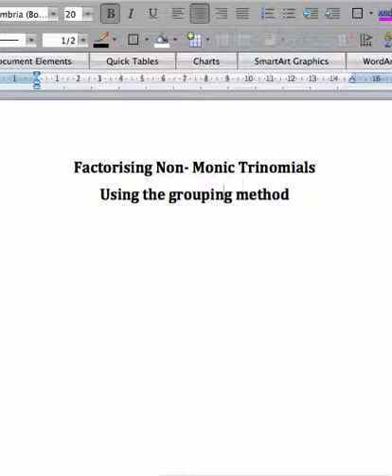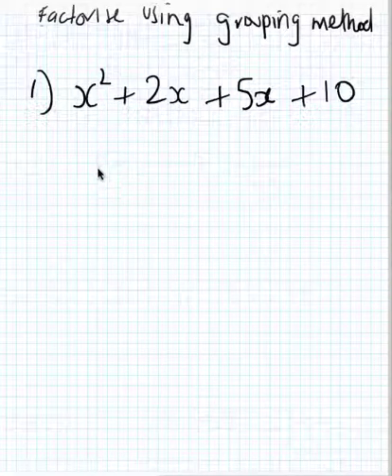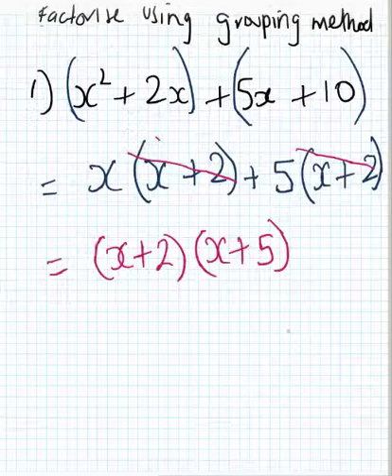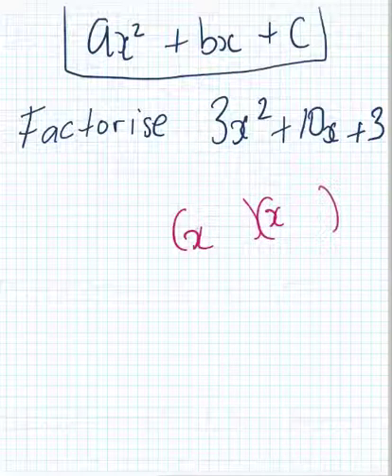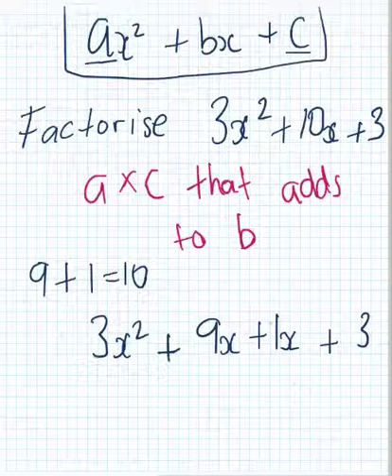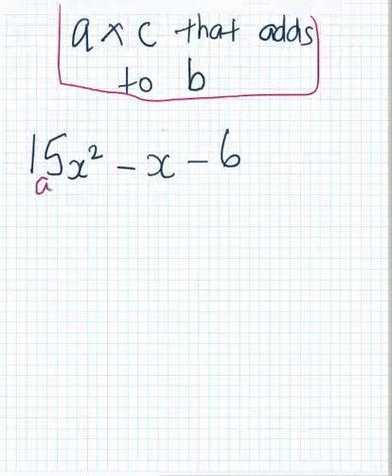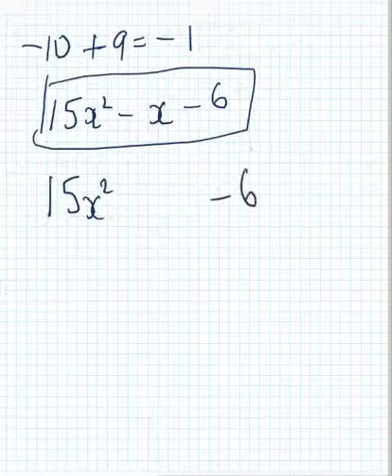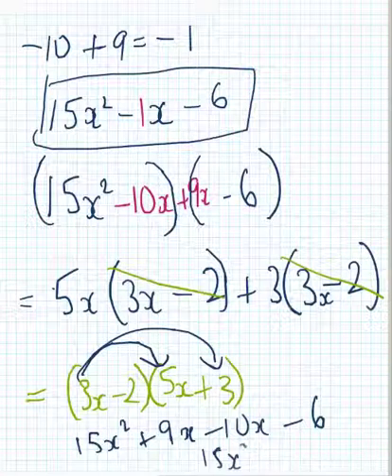factorsing non monic trinomials